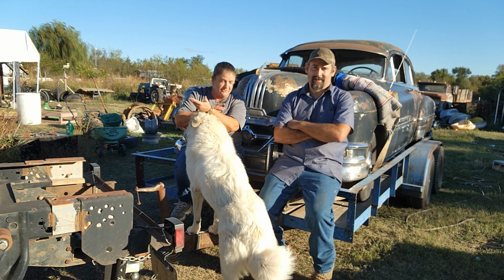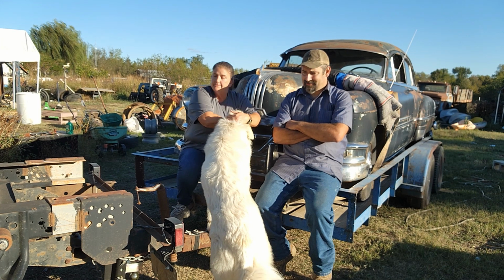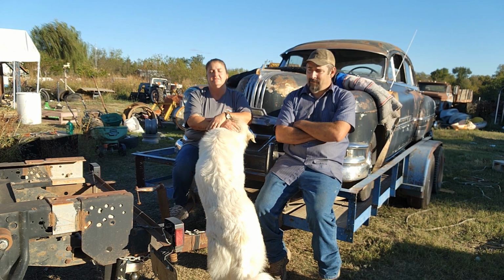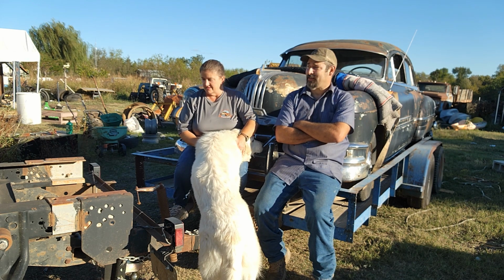We made it to the car show, sort of.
We made it to Classic Car Fest 2023 put on by the  Choctaw Nation in Grant, Oklahoma.  The car was far from perfect and the equipment was less than ideal, but we still had a fun day seeing old cars and meeting and talking to people.